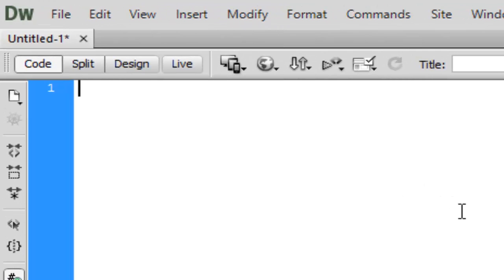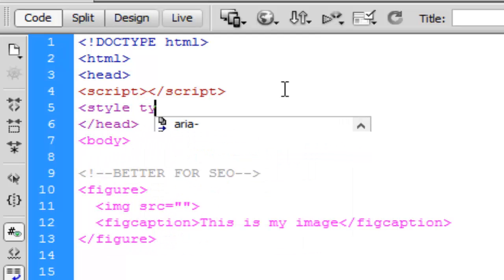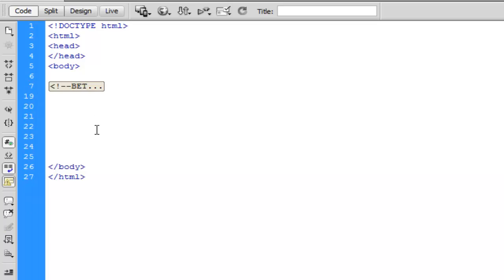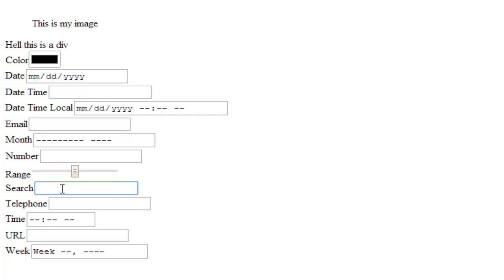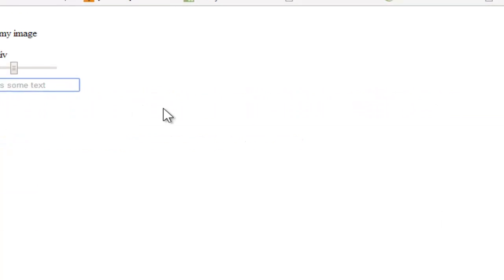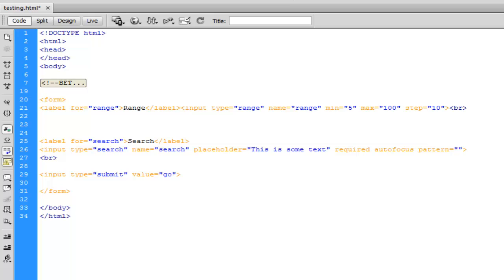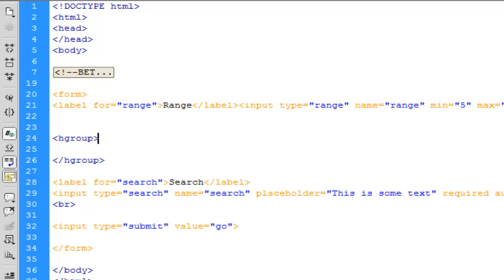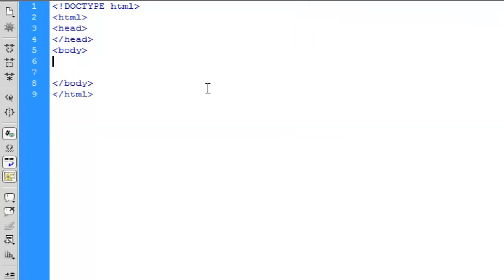HTML5 and all it's Awesomeness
This lesson is just a beginning of what is great about HTML5, a lot of users have asked to go deeper into this so I decided I would. This is the first part of a two part video section. We'll have other videos that deal with HTML5 though and will go deeper into these elements.